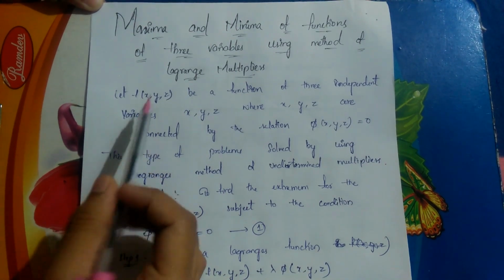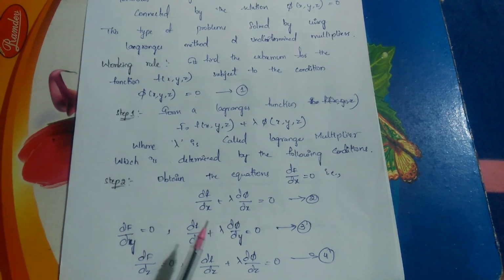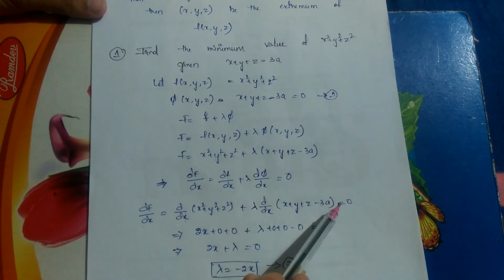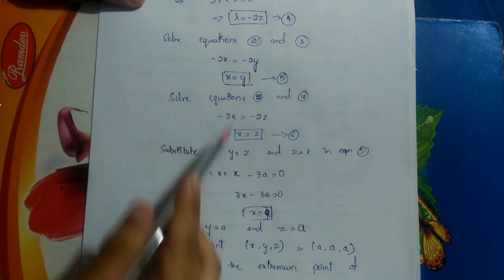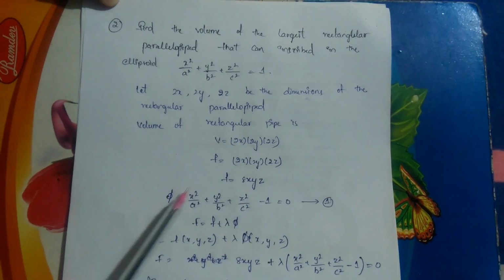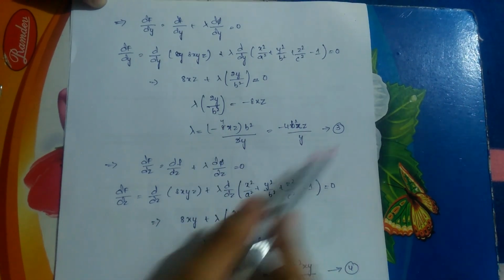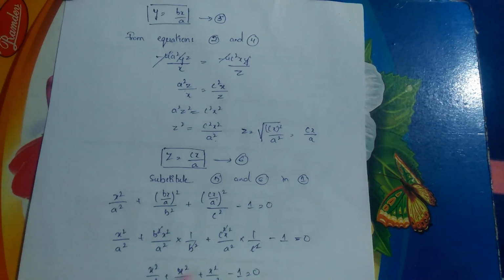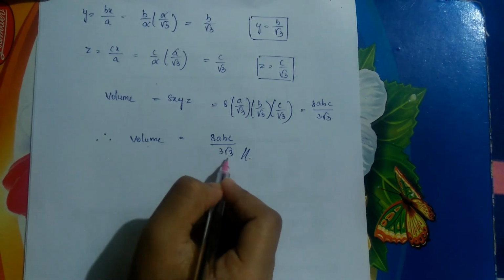Maxima Minima Functions - 3 Variables using Lagrange Multipliers JNTUH R22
UNIT-1 Matrices ⬆️